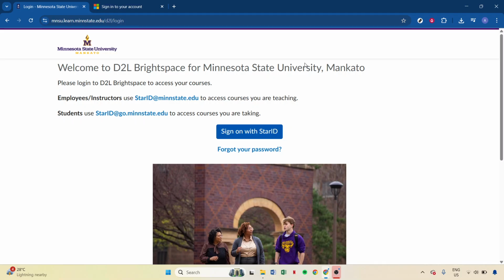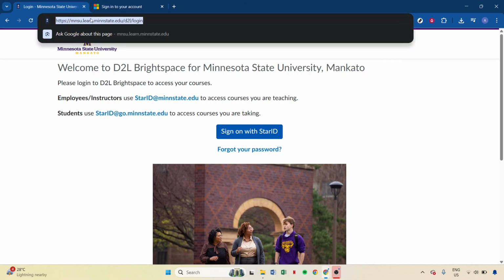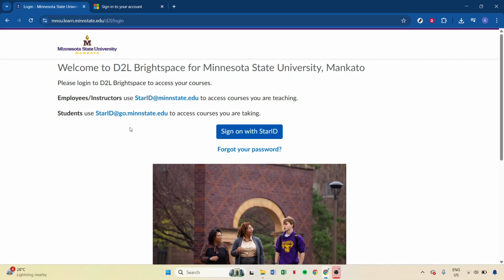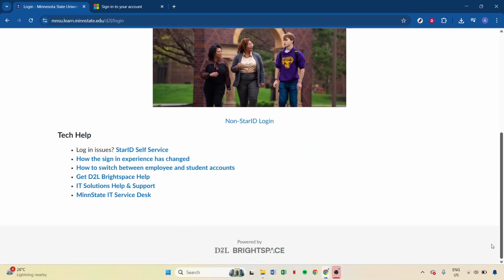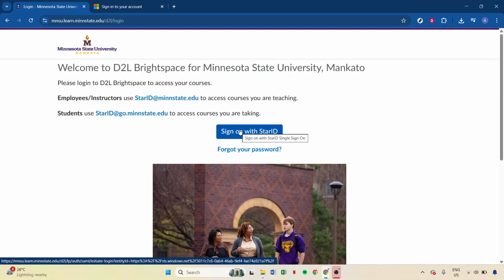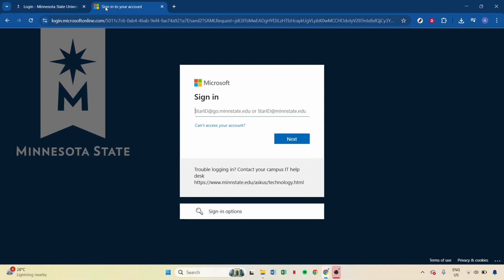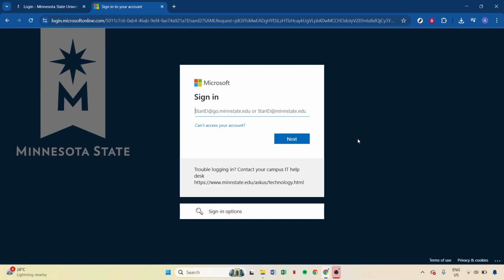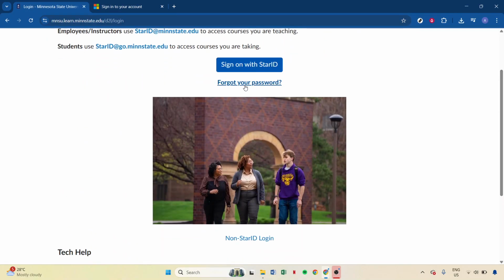How to Sign In to Your D2L MNSU Account Online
Need help accessing your D2L MNSU account online? In this video, I’ll show you a step-by-step guide to sign in so you can check courses, submit assignments, and stay on top of your studies easily!

💡 What You’ll Learn in This Video:

How to sign in to your D2L MNSU account from any device

Step-by-step login instructions for students

Tips for recovering your password if you’re locked out

How to navigate your dashboard and access course materials

✅ Perfect for MNSU students who want a quick and hassle-free way to access their online learning portal.